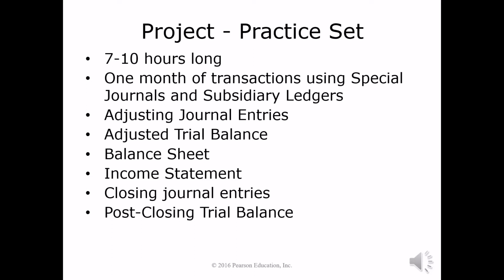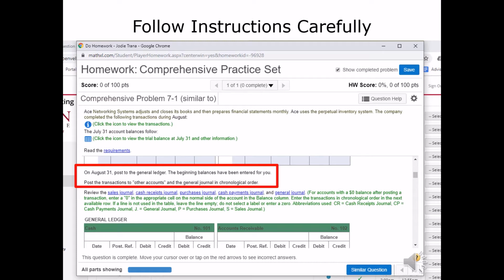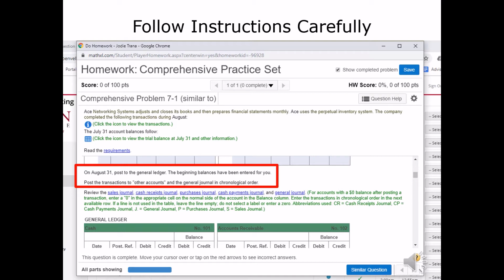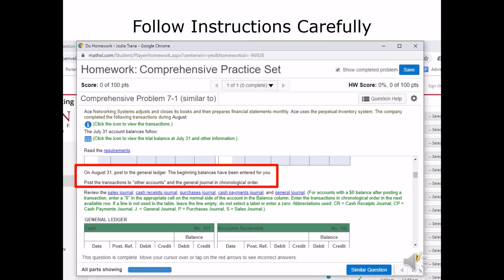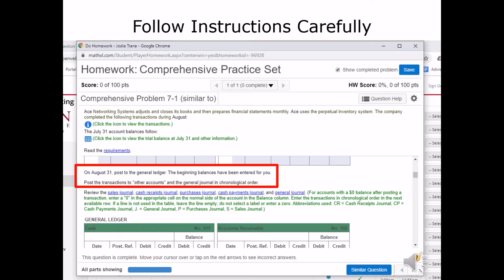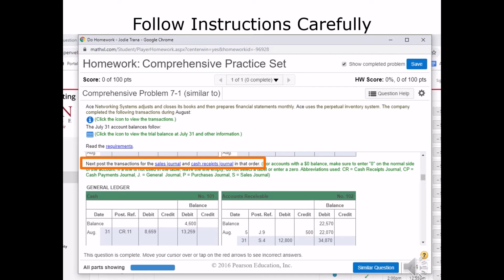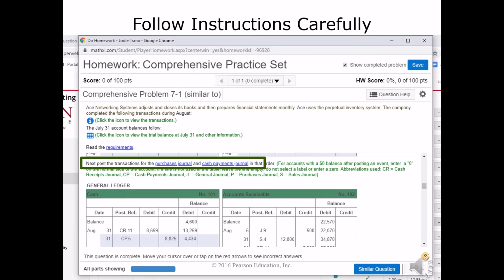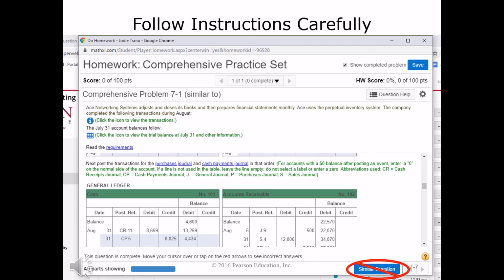ACCT 211 Ch 7 Comprehensive Practice Set NEW